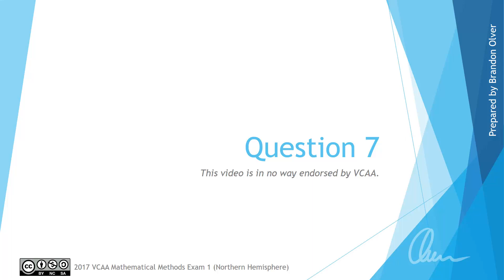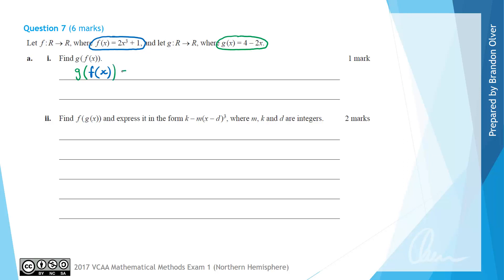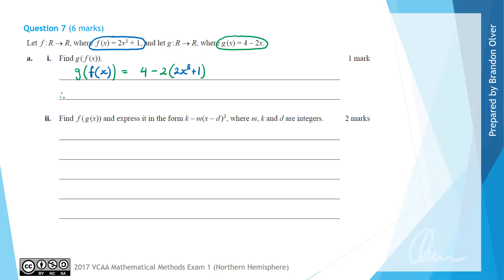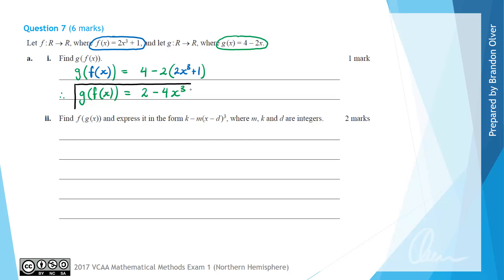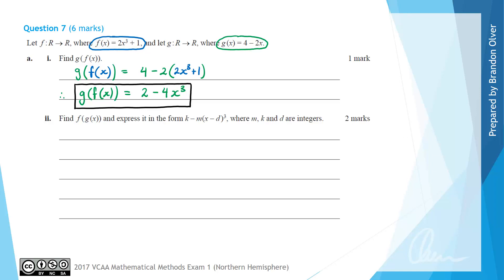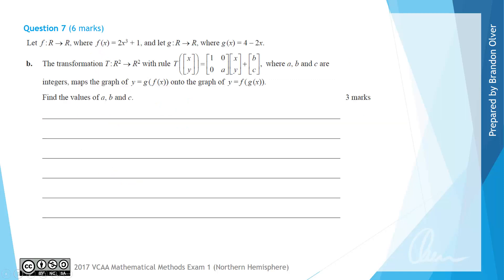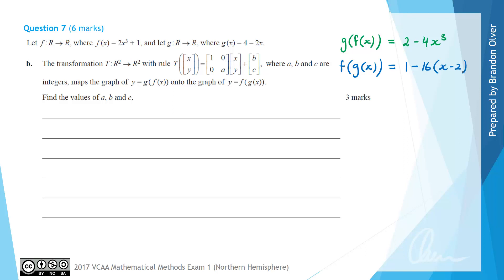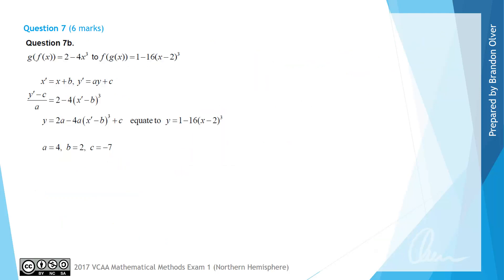VCAA Mathematical Methods 2017 NH Exam 1 - Question 7